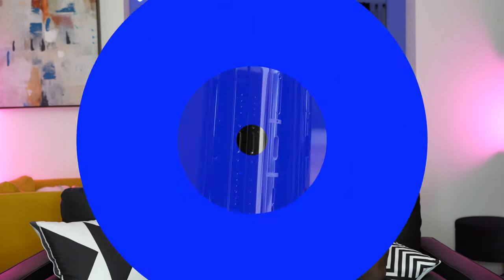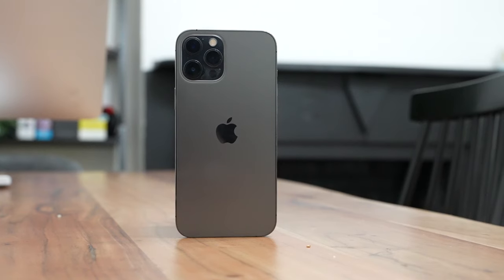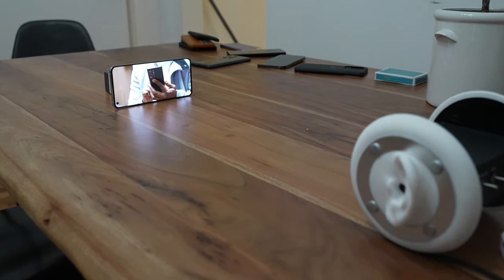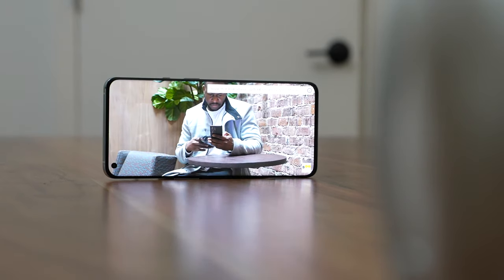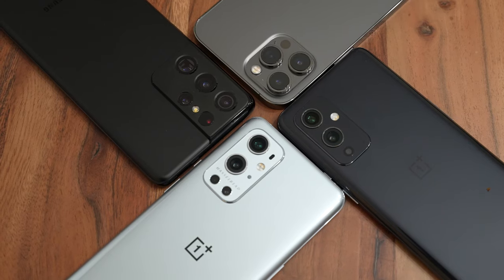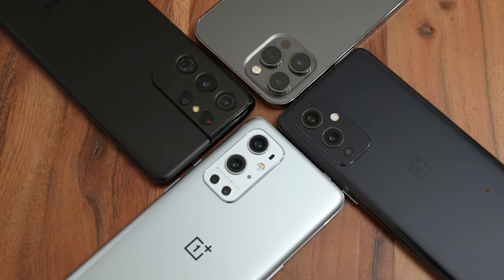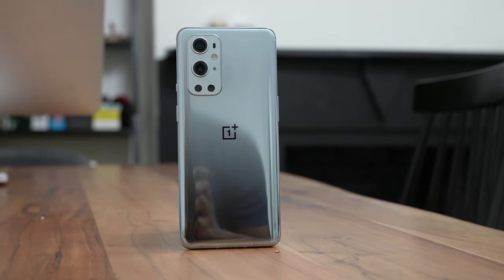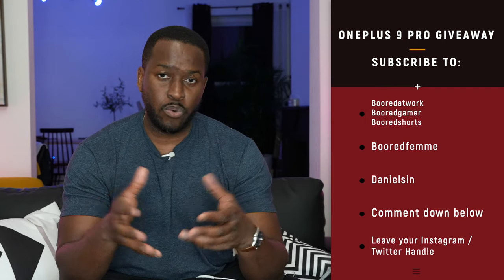OnePlus 9 Pro SPEAKER TEST & Giveaway!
How good are the speakers on the new Oneplus 9 & OnePlus 9 Pro paired against the Galaxy S21 Ultra & the iPhone 12 Pro Max?

Follow on Youtube: @BooredAtWork @BooredGamer @BooredFemme @danielsin & BooredShorts

Leave a comment & your Twitter or Instagram handles to enter to win.
The winner will be announced in 2 weeks